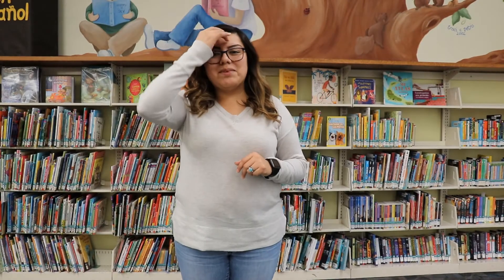I'm a Little Robot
I'm a Little Robot to the Tune of I'm a Little Teapot!

Lyrics:

I’m a little robot, short and strong.
 Here are my handles (hands on hips),
 just turn me on (“push on/off switch”).
 When I get all warmed up, watch me go
 Sometimes fast, (Roll arms fast)
 sometimes slow (Roll arms slow).